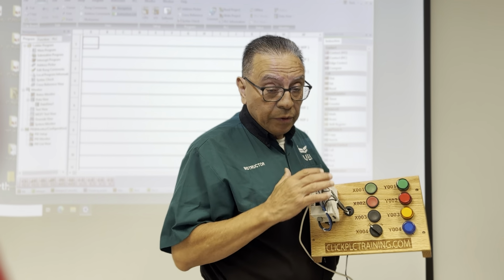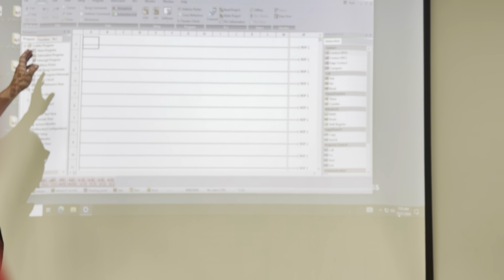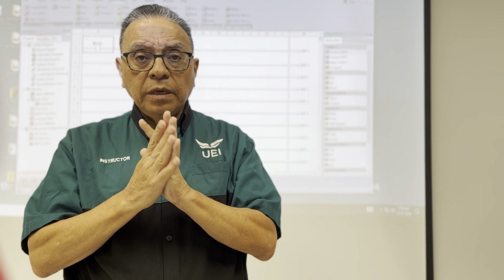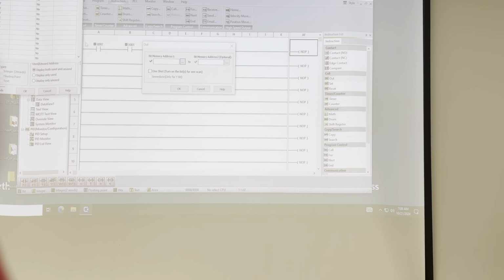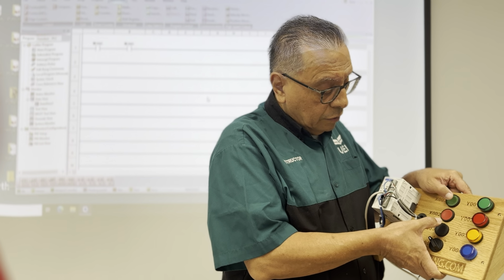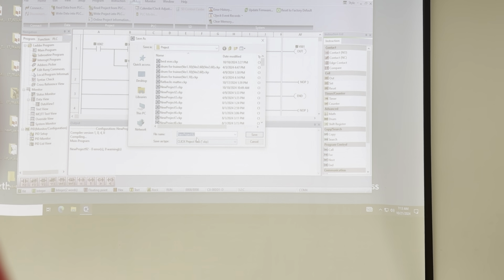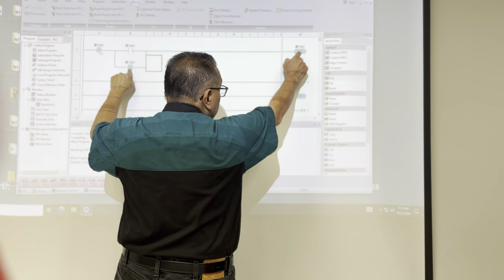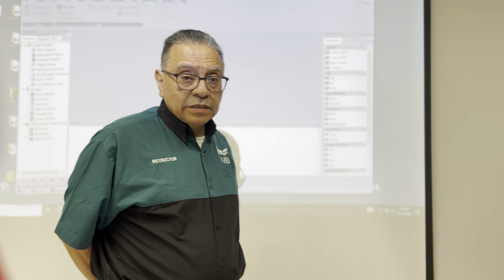EL21-180 Unit 2, lab 1